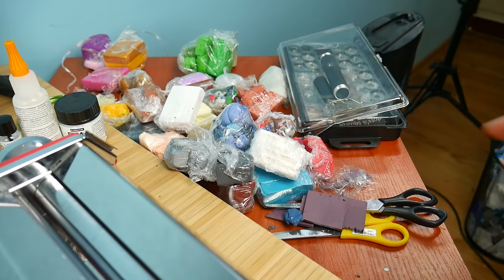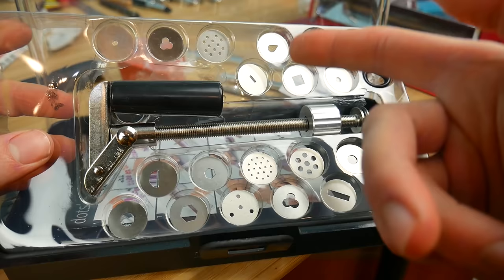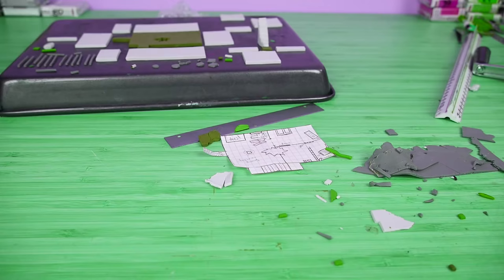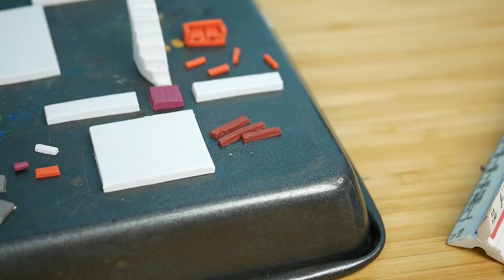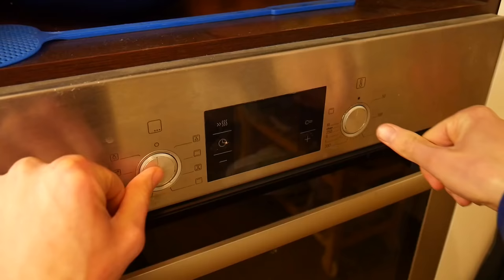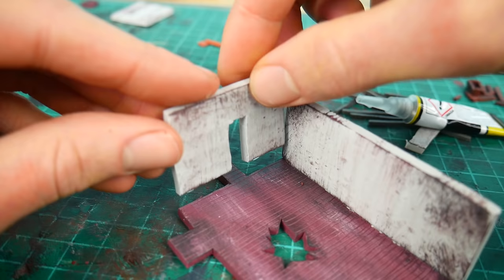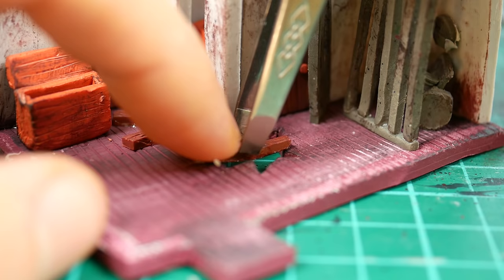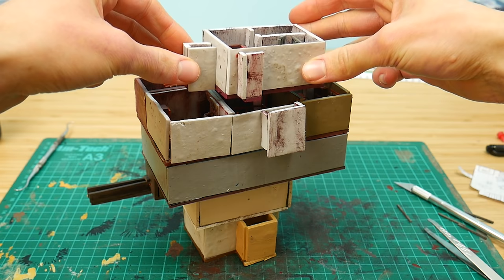Making GRANNY'S Attic Miniature House in POLYMER CLAY!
Go to Squarespace.com for a free trial and when you're ready to launch, go and add code "LORECHIRIK" at checkout to save 10% off your first purchase of a website or domain.

Today we gonna make Miniature Granny's First floor as a part of Granny's House in fimo Polymer clay. New video from Granny House series every Wednesday 3:45PM EST!

About channel:
I'm a polymer clay artist and this is my art/craft channel. You can watch here DIY videos how I make characters/objects from your favorite horror games/trends in polymer clay.